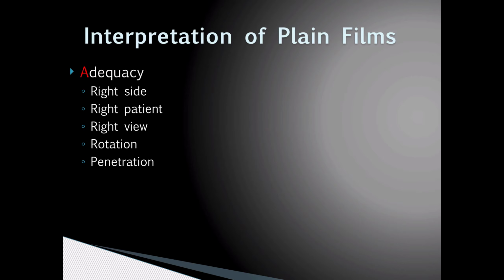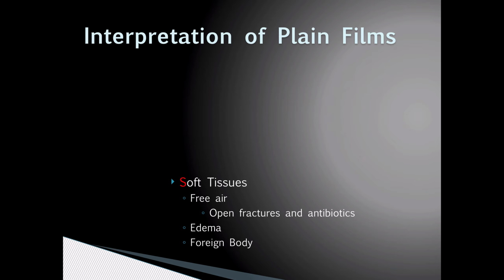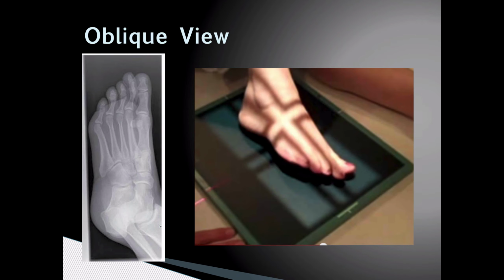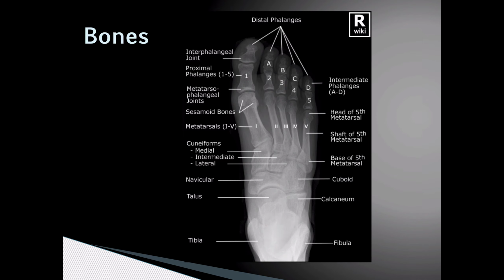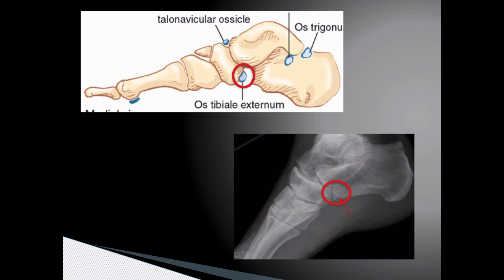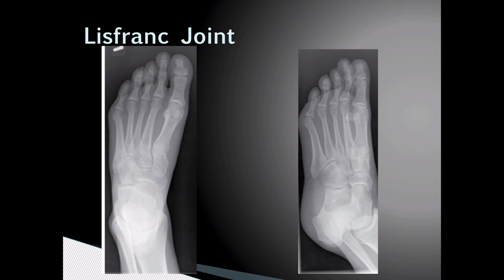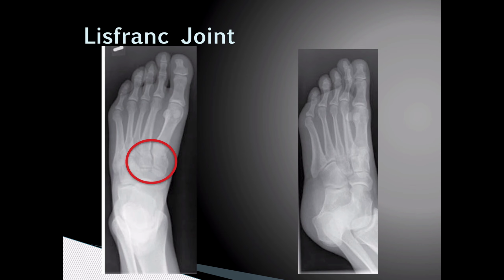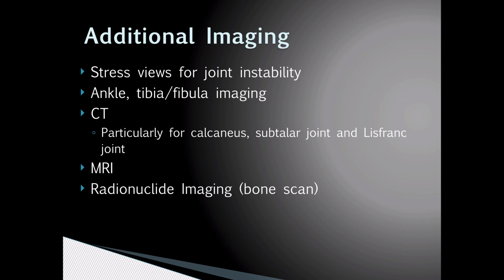Introduction to Foot X-rays Video 2 by Lauren Titone, MD